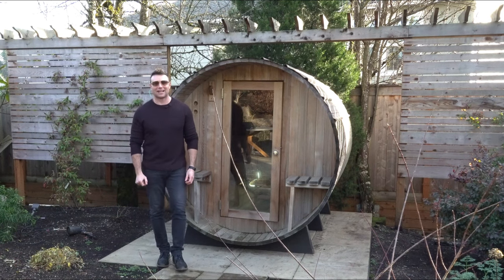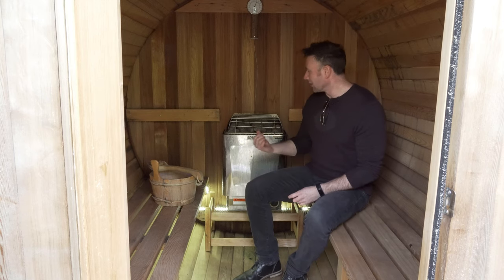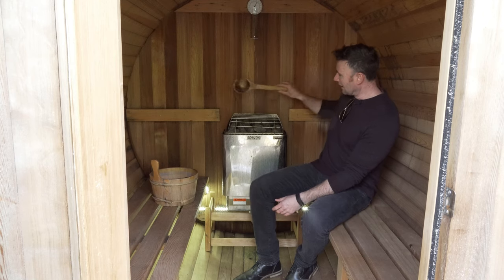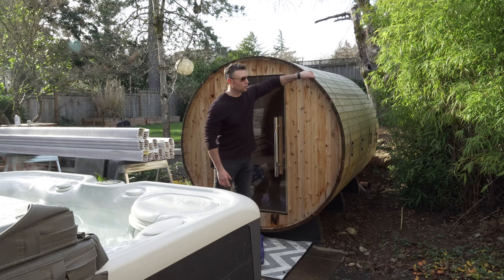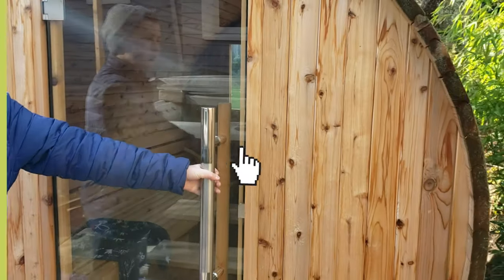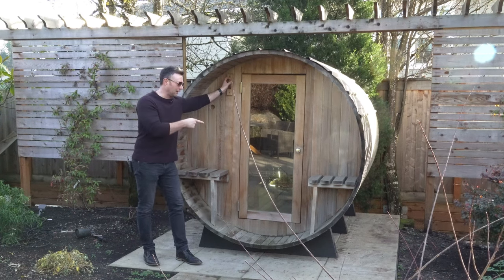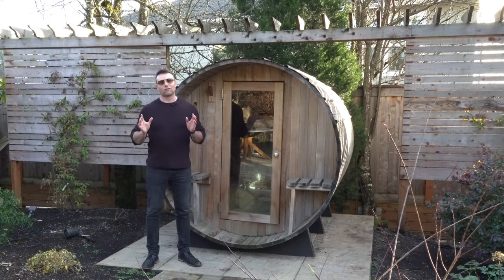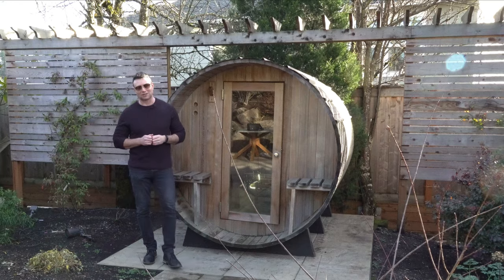Product Review Almost Heaven Barrel Saunas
Hey guys,

Starting the year out with a product review of one of my personal favorite outdoor destinations. An Almost Heaven Princeton 6 person outdoor barrel sauna. I have one of these myself and love it!

I wanted to add that they are 6ft by 8ft so they can easily be added to any landscape.

The health benefits:
1. Saunas improve cardiovascular performance.

2. Saunas aid in recovery after intense physical activity. Saunas relax muscles and soothe aches/pains in both muscles and joints.

3. Saunas Flush Toxins

4. Saunas Can Induce a Deeper Sleep

5. Saunas Can Help Fight Illness

6. Sauna Cleanses The Skin

7. Saunas Burn Calories

Micah